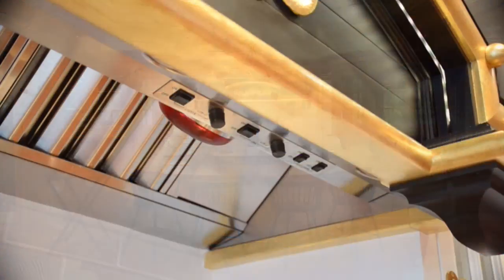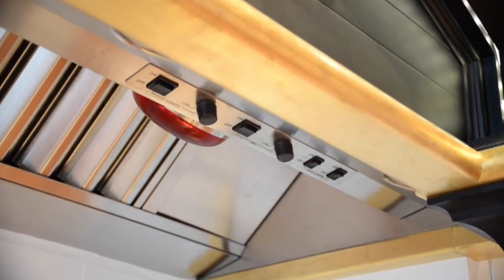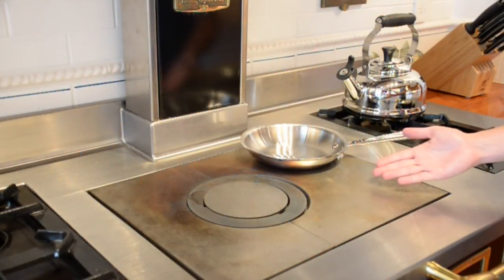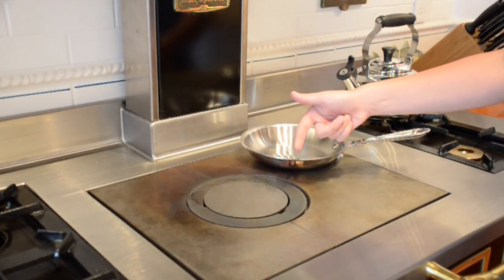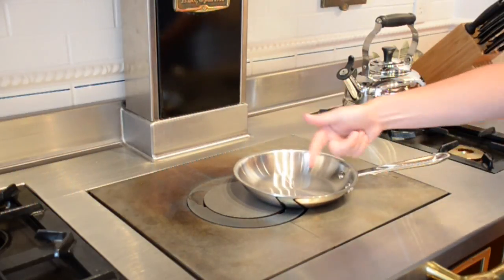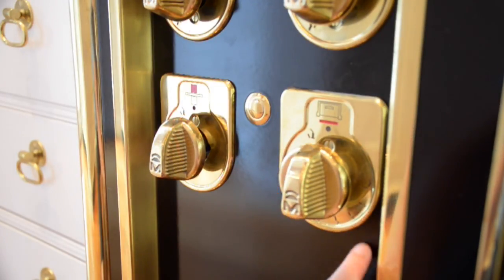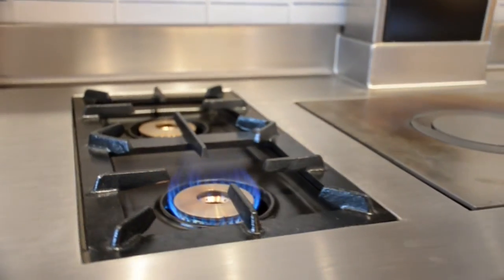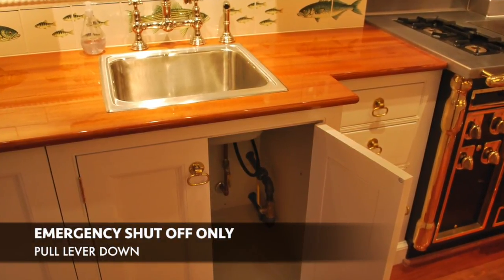The Morgan Suite - Molteni Stove & Oven Operation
Guest Operations Manual